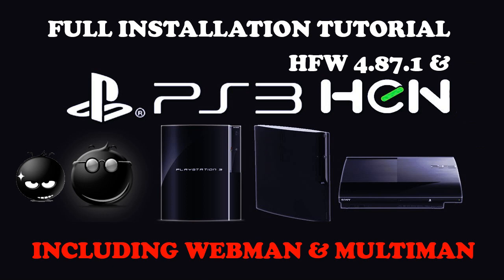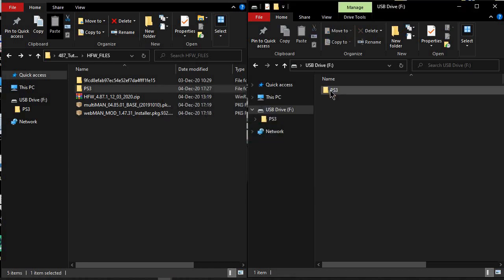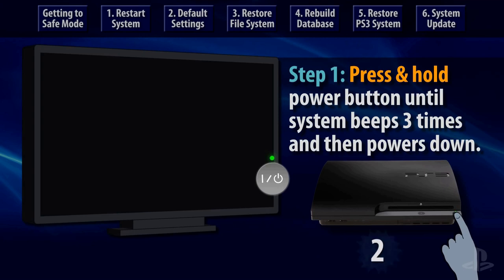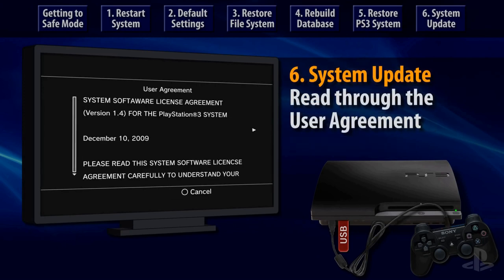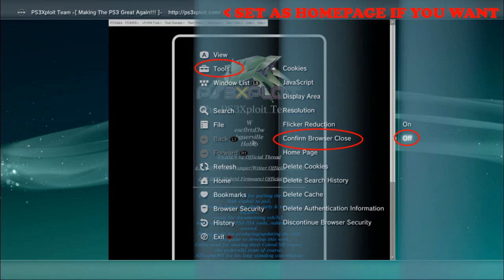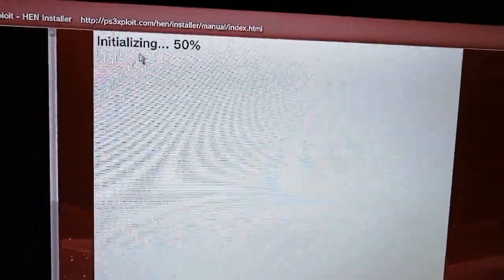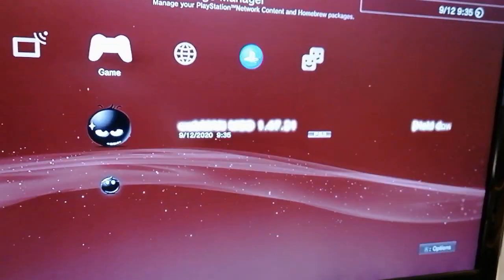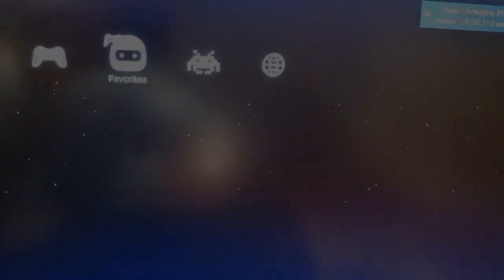How to install HEN 3.2.0 on HFW 4.90.1 including Webman & Multiman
Files:
HFW 4.89.1:

Song: ~
I am responsible for nothing that is done by anyone who recreates what is shown.